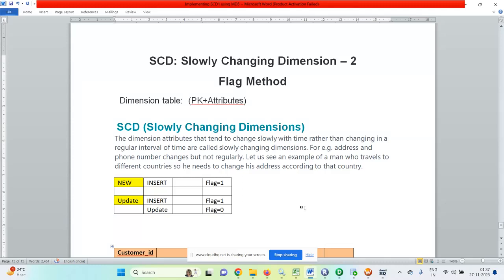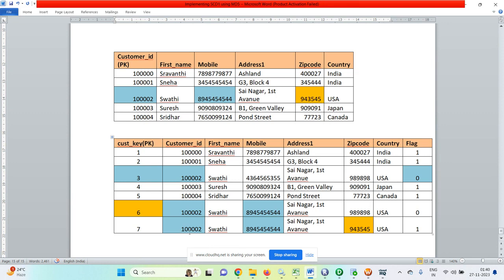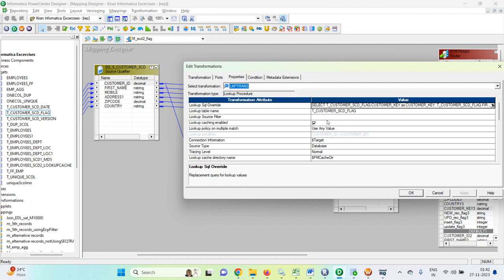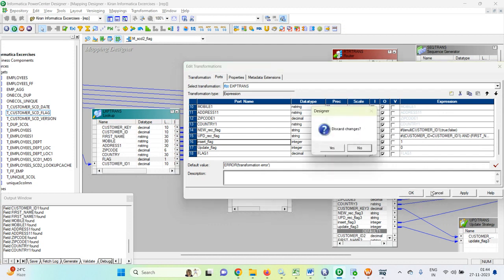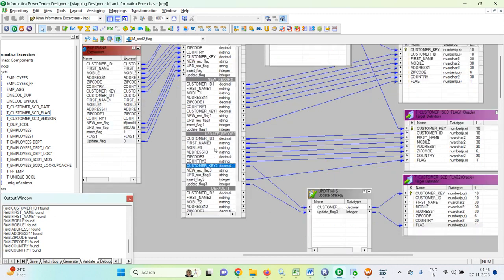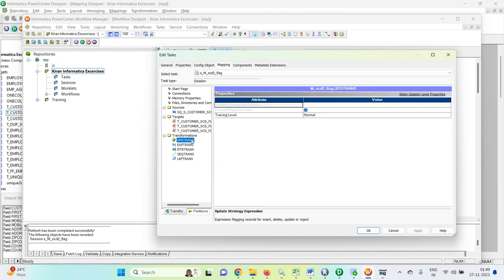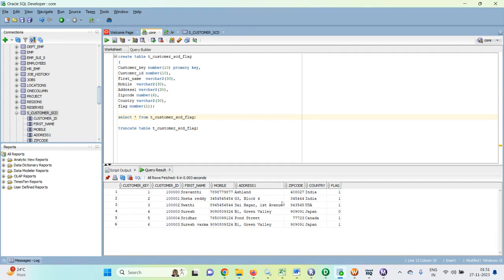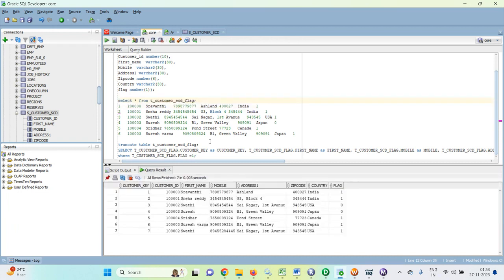SCD Type 2